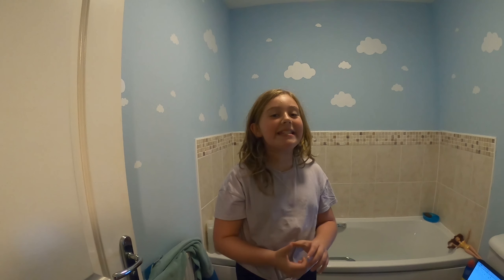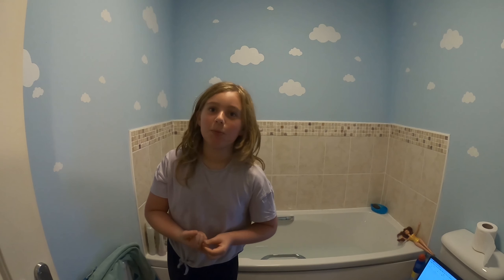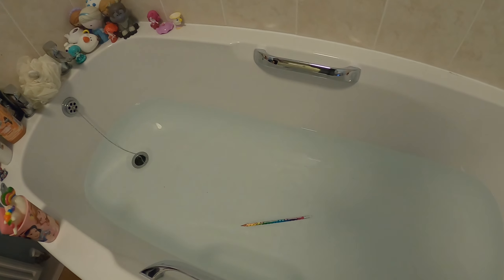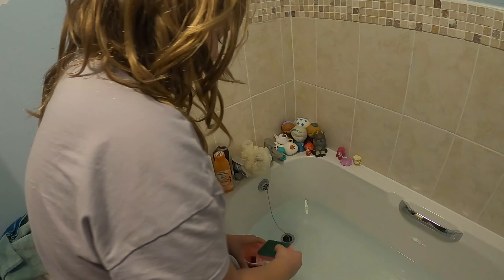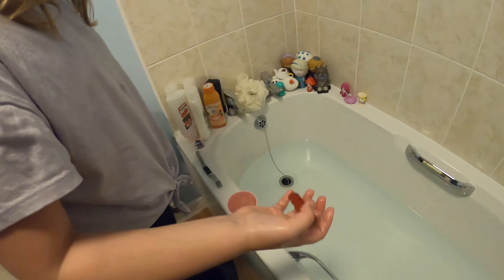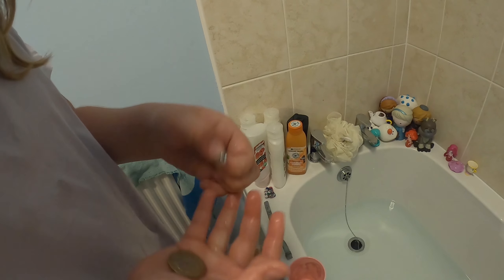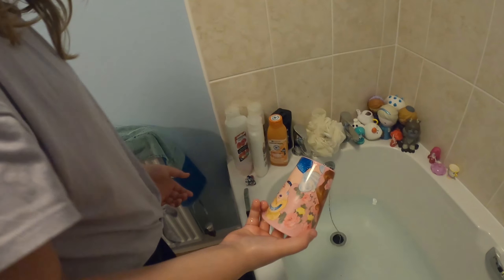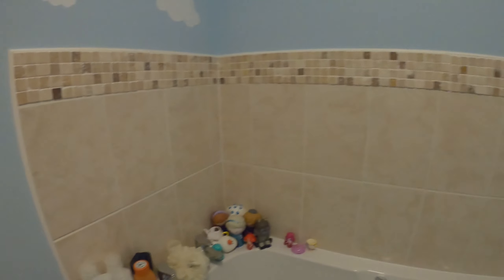Lily's Science Homework 06/11/22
Lily seeing what will float and what will sink!